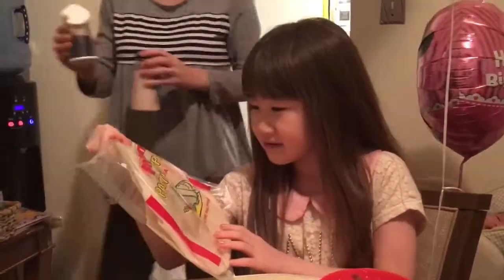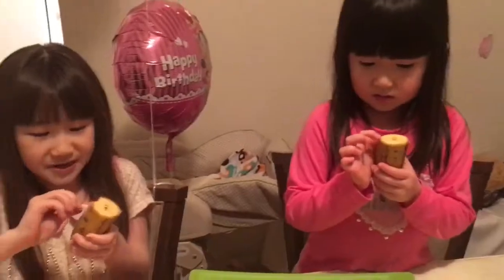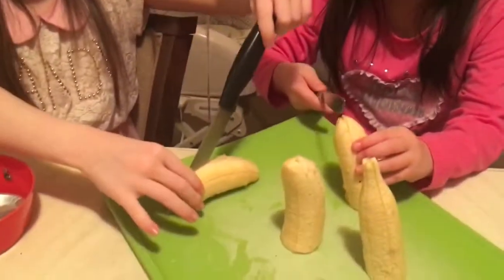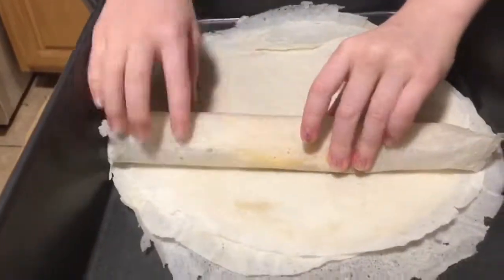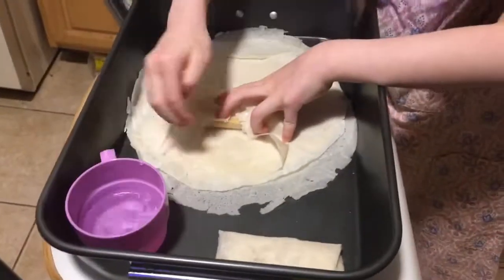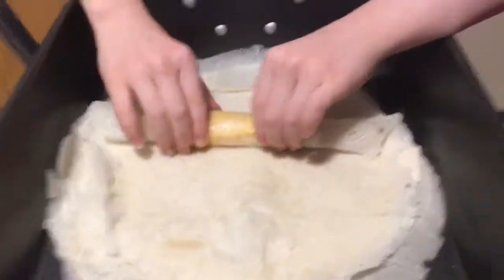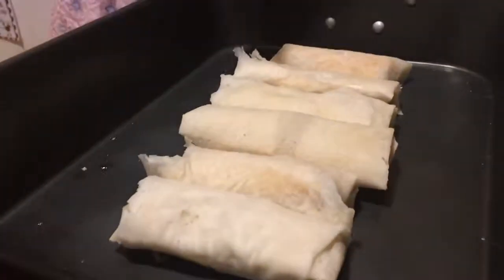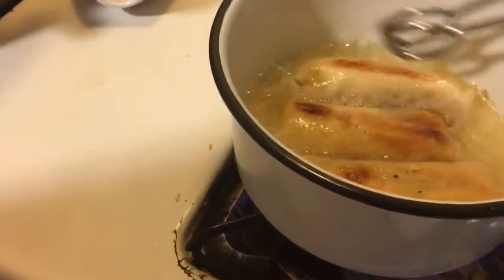Paano magluto ng Turon?